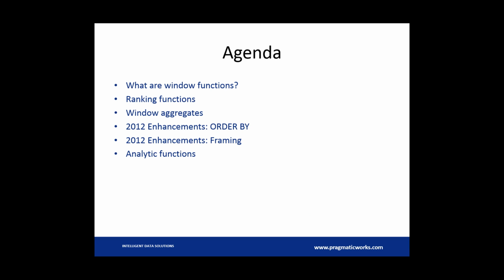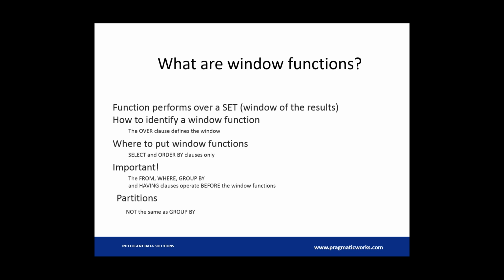Write Better Queries with Window Functions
SQL Server 2005 and later versions introduced several T-SQL features that are like power tools in the hands of T-SQL developers. If you aren't using these features, you're probably writing code that doesn't perform as well as it could. This session will teach you how to get great performance, avoid cursor solutions, and create simpler code by using the window functions that have been introduced between 2005 and 2012. You'll learn how to use the new functions and how to apply them to several design patterns that are commonly found in the real world.